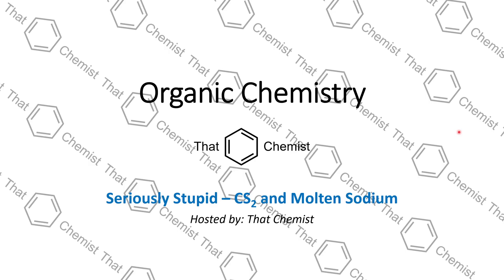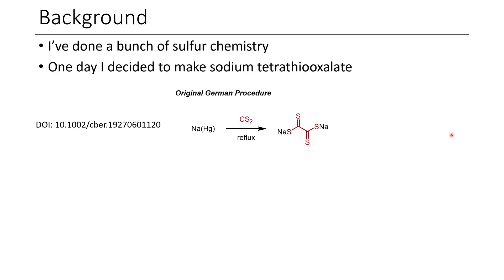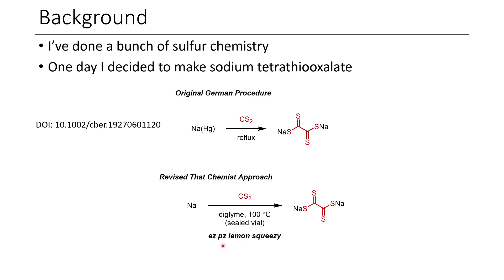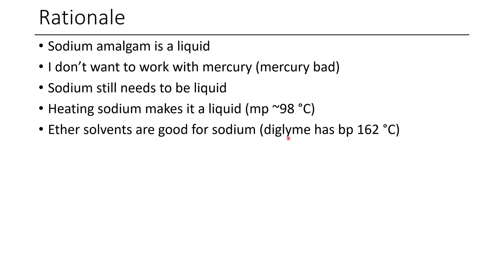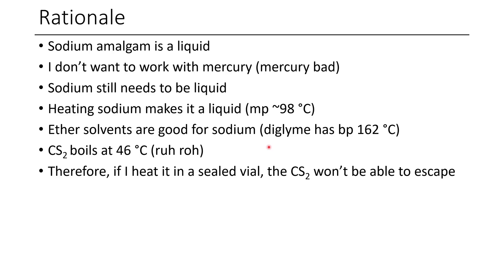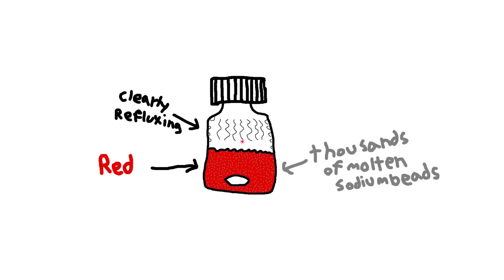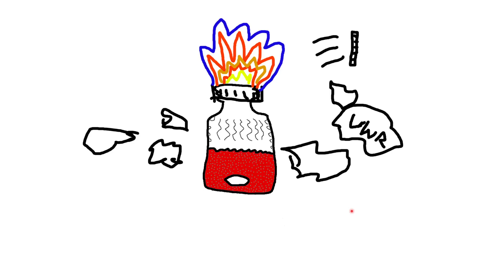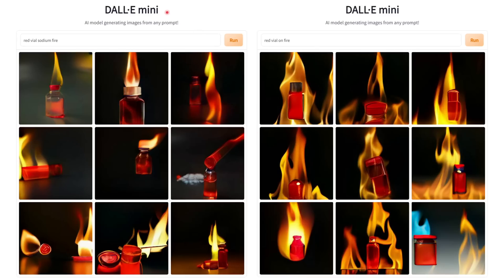Seriously Stupid - Carbon Disulfide and Molten Sodium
In this video, I reminisce about the time that I tried to make sodium tetrathiooxalate :(